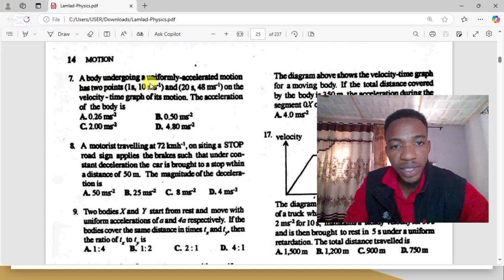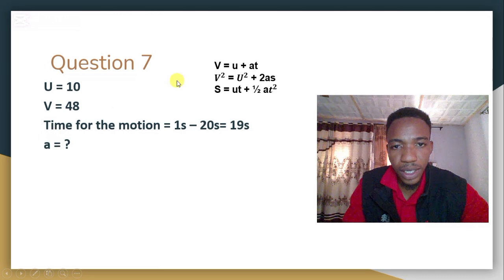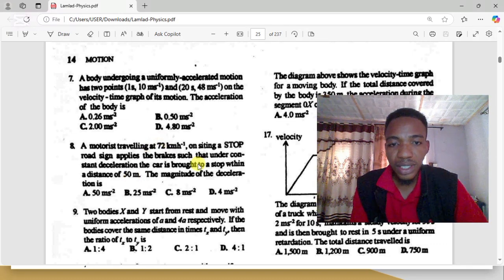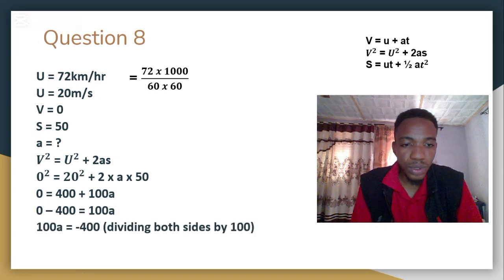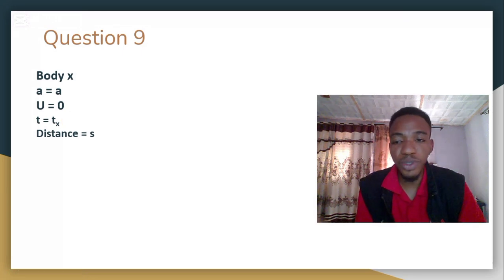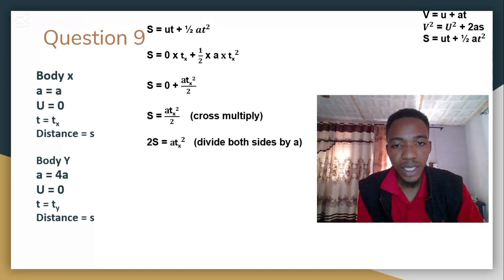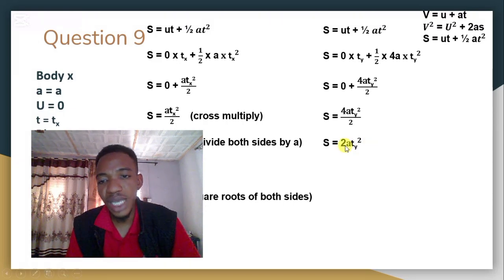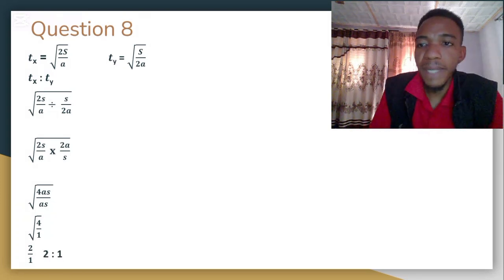Solving Motion Physics Problems: A Step-by-Step Guide